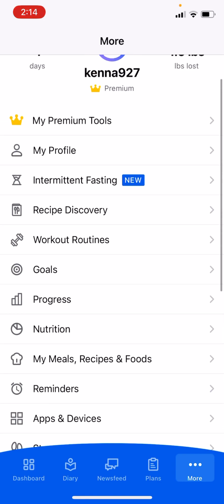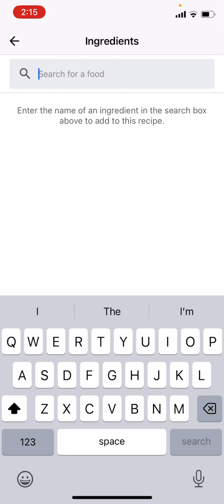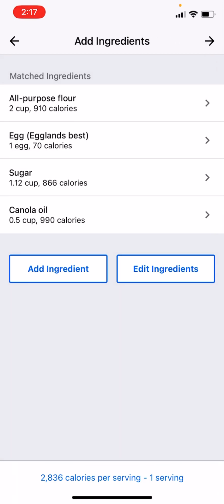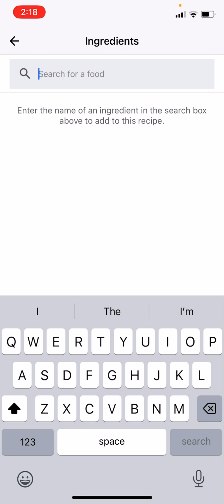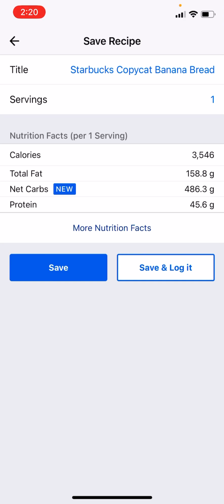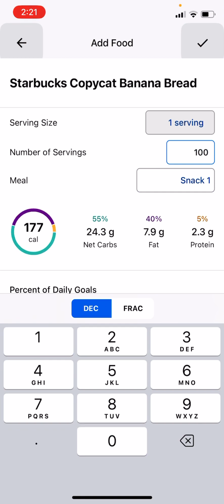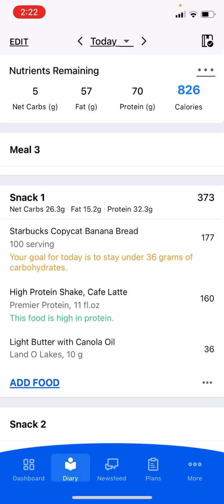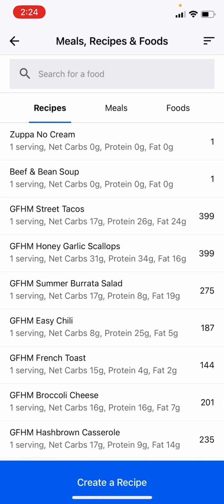How I Track Recipes - Banana Bread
If you want to lose 40-50lbs I have a weight loss mentorship available for you.